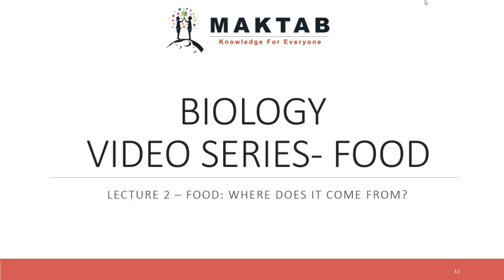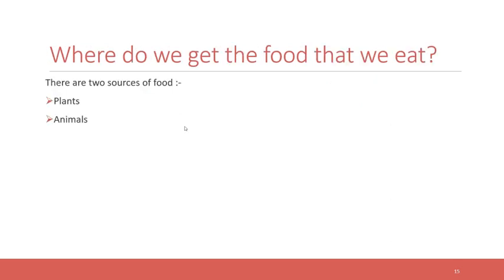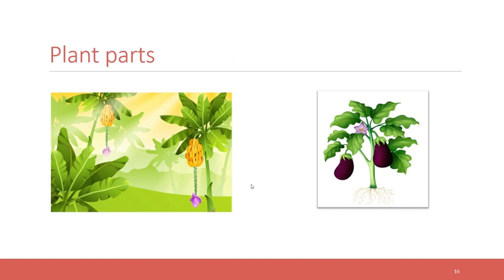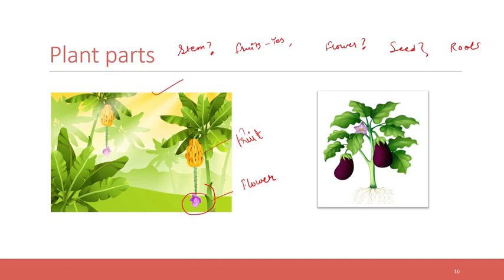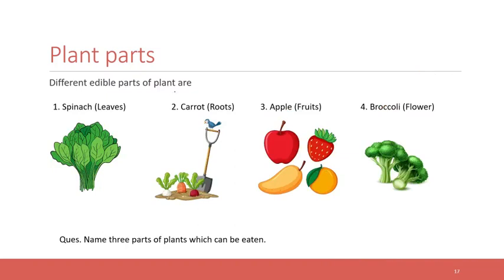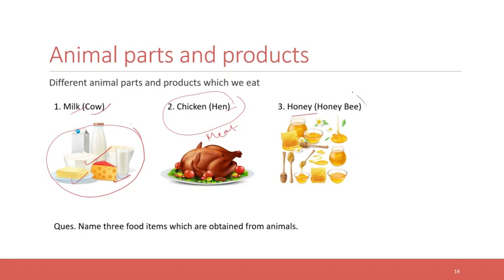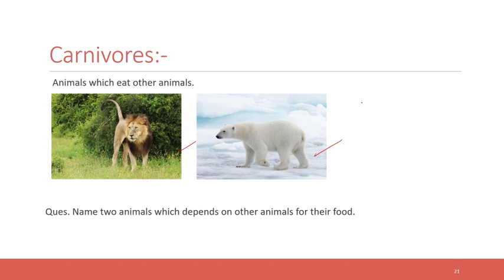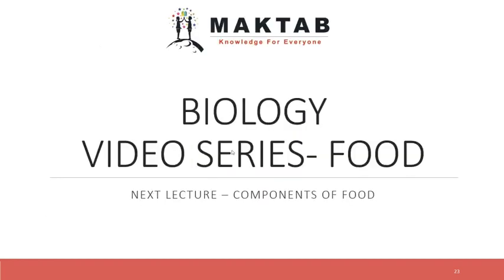Biology | Lecture 2 | Food | Where does food come from